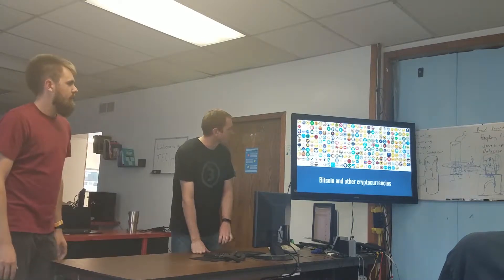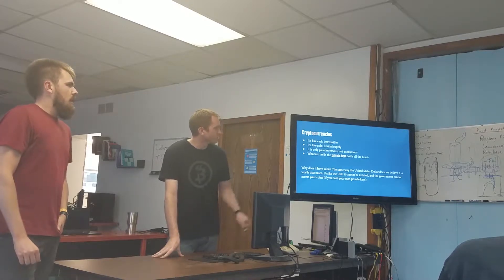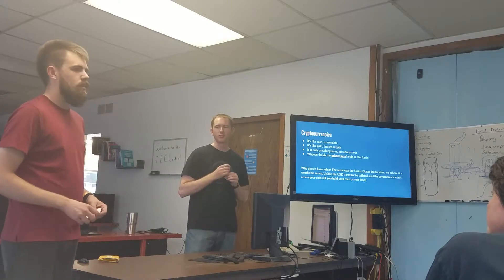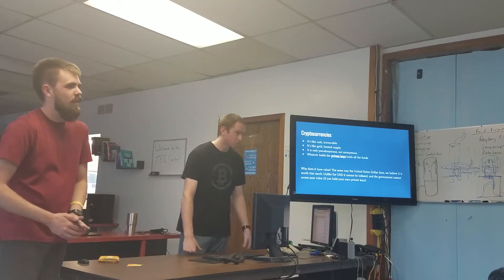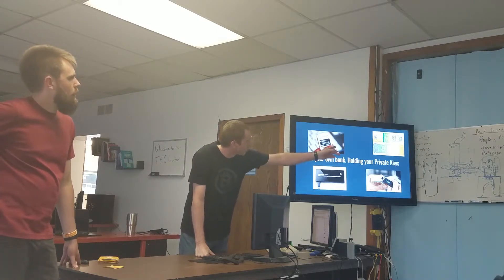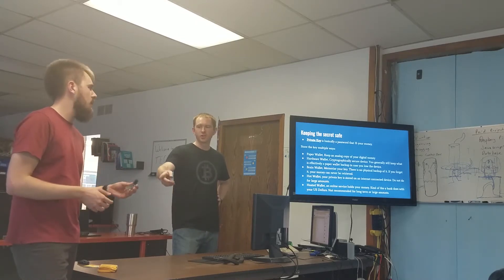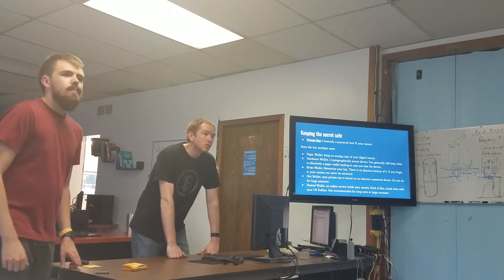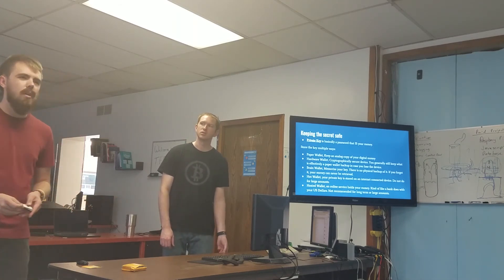Bitcoin 101 p1: Properties of Money v1